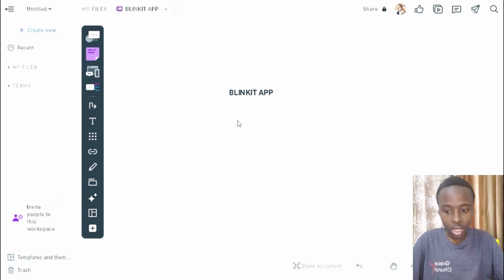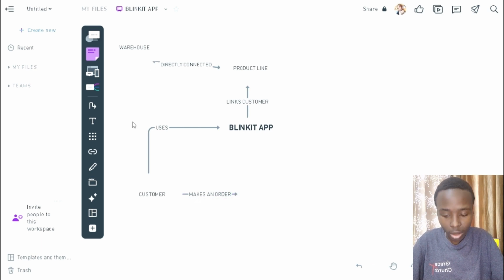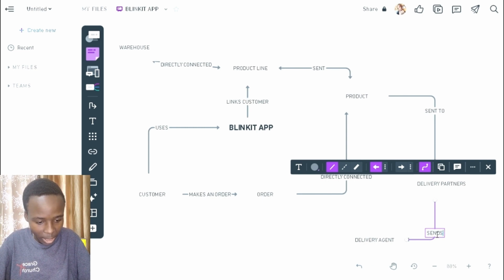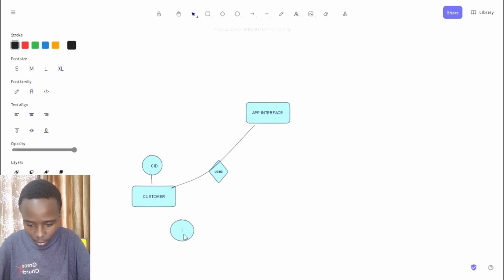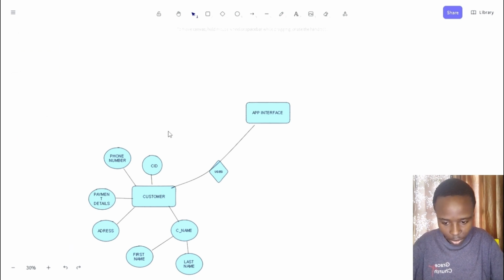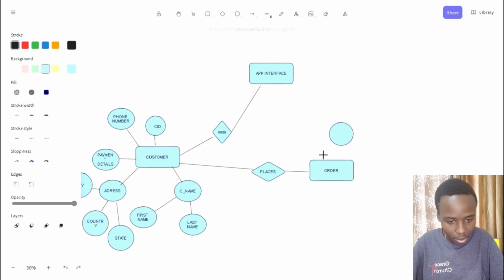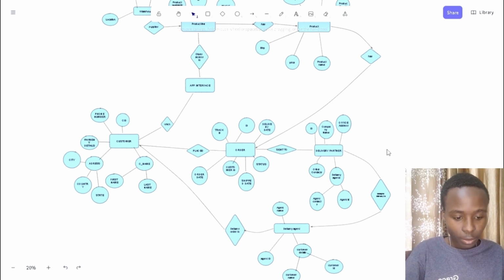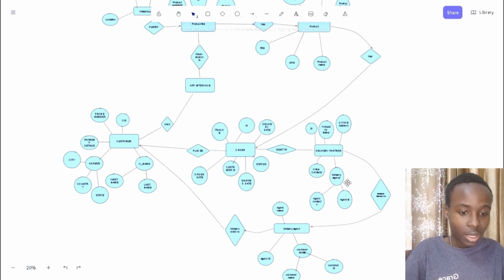Blinkit ER Diagram Construction and Analysis | Thubalami Nkomazana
This tutorial demonstrates constructing an Entity-Relationship (ER) diagram for Blinkit, an online grocery delivery app, to optimize database design. Blinkit simplifies grocery shopping by providing a user-friendly platform for browsing, ordering, and receiving groceries.

Key entities in Blinkit include Customer, Product, Order, Delivery, Payment, and Store. The Customer entity represents app users, with attributes like CustomerID, Name, and Address. Products available for purchase are represented by the Product entity, with attributes such as ProductID, Name, and Price. Orders placed by customers are represented by the Order entity, including attributes like OrderID, CustomerID, and OrderDate. Deliveries associated with orders are represented by the Delivery entity, with attributes like DeliveryID, OrderID, and DeliveryStatus. Payments made for orders are represented by the Payment entity, including attributes like PaymentID, OrderID, and PaymentMethod.

This tutorial explains how to establish relationships between these entities, ensuring a well-structured database for Blinkit. Watch to learn how to design an ER diagram for Blinkit and gain insights into effective database design practices for online grocery delivery apps!